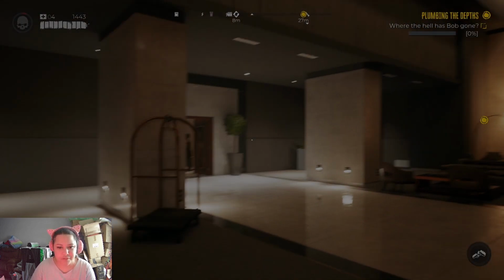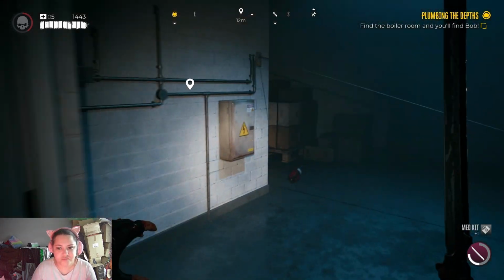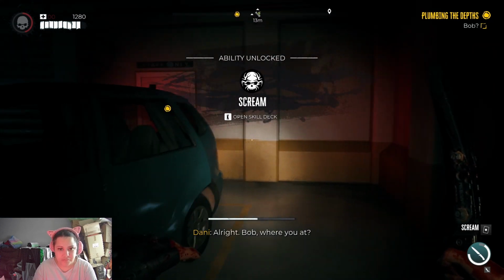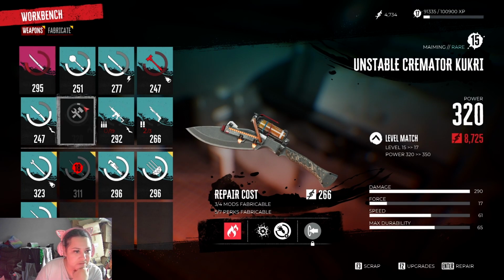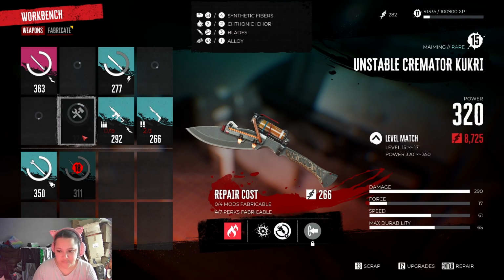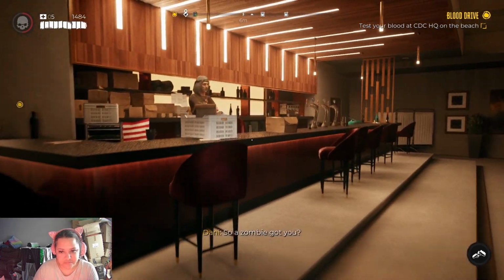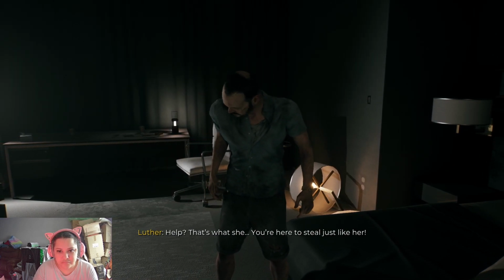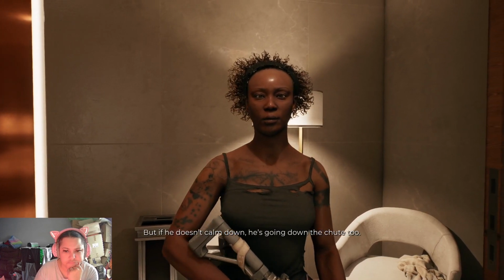Dead Island 2 - part 16 : Uncut Playthrough - HERE WE GO AGAIN DEATH TIME